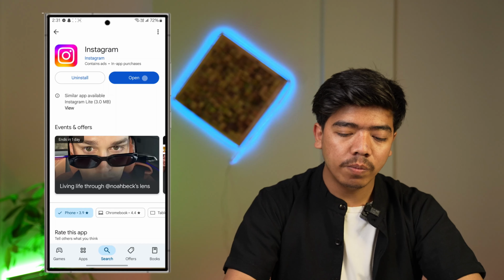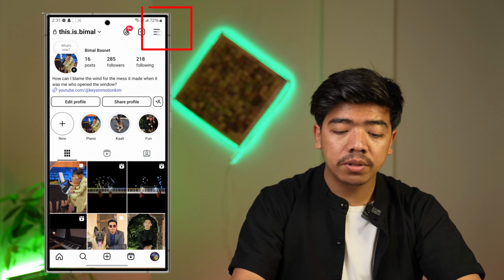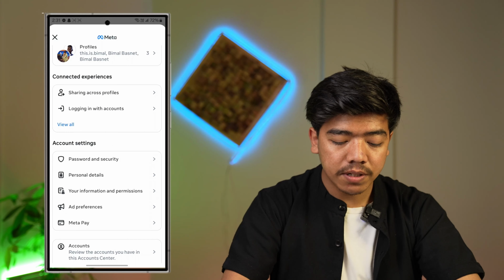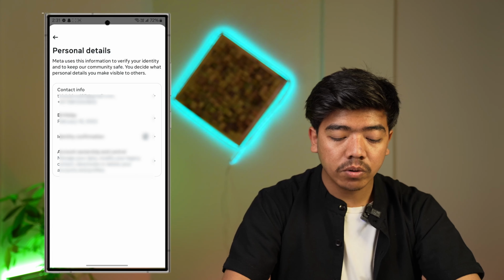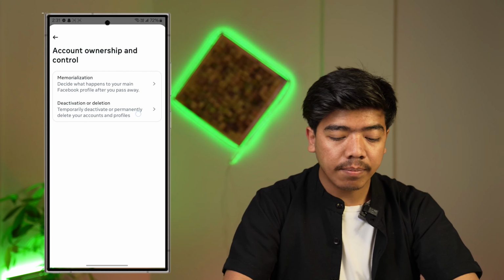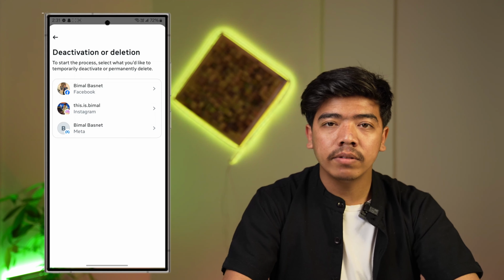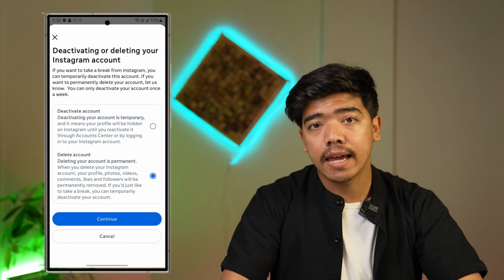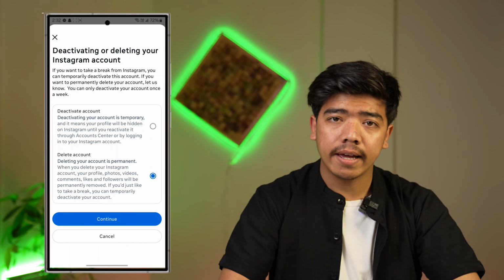How To Delete Instagram Account !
This video provides an updated step-by-step guide on how to delete your Instagram account, especially after recent changes to the app's layout and settings. Deleting your Instagram account means permanently removing your profile, photos, videos, followers, and all activity from the platform. Whether you're looking for a break from social media or want to remove your presence entirely, this video shows you how to do it directly through the app.

To start, open the Instagram app and tap the profile icon in the bottom-right corner to go to your profile. Next, tap the menu icon (three horizontal lines) in the top-right corner. From the menu that appears, select “Account Center.” This section connects your Meta-related accounts like Facebook and Instagram.

Within Account Center, tap on “Personal Details” under the “Account Settings” section. Then select “Account Ownership and Control.” Here, you’ll find two options: “Memorialization Settings” and “Deactivation or Deletion.” Tap on “Deactivation or Deletion.”

If you have multiple accounts linked to your Meta Account Center, make sure to select the correct Instagram account you want to delete. Once selected, choose the “Delete Account” option (not “Deactivate”) by tapping the circle next to it. Then tap “Continue.” You will be asked to enter your Instagram password for confirmation. After you confirm, your account will be scheduled for permanent deletion.

Please note that once you request deletion, Instagram typically gives you a short window (up to 30 days) to reactivate your account by logging back in. If you don’t take action during that time, your account and all associated data will be permanently erased.

Timestamps:
0:00 Introduction
0:20 Accessing Profile and Account Center
0:35 Going to Personal Details and Ownership Settings
0:57 Selecting Delete Account Option
1:19 Final Confirmation and Deletion
1:25 Conclusion